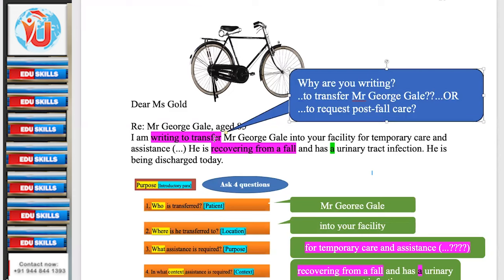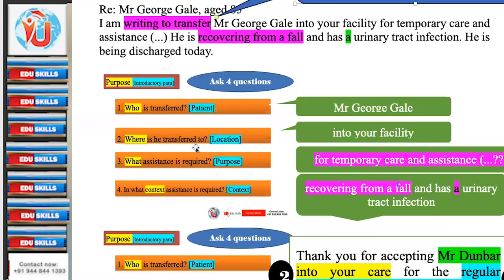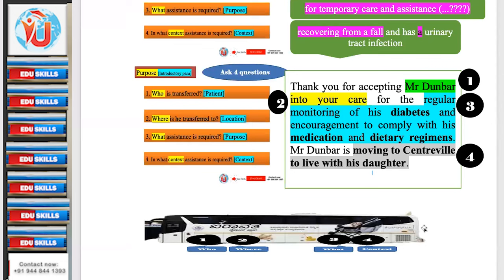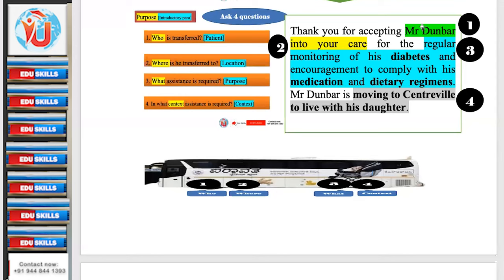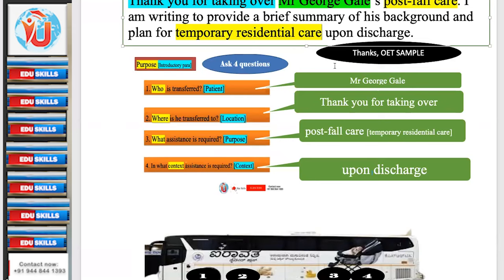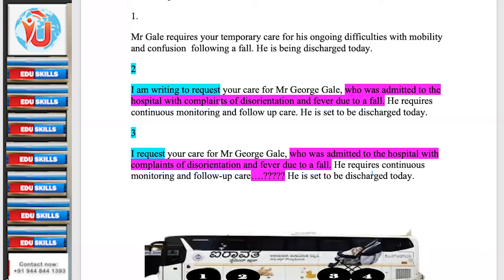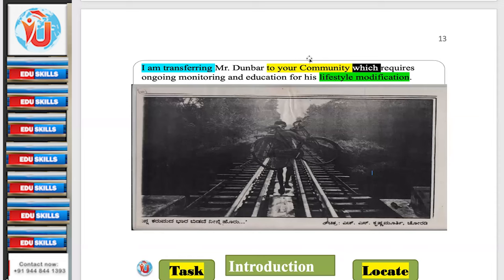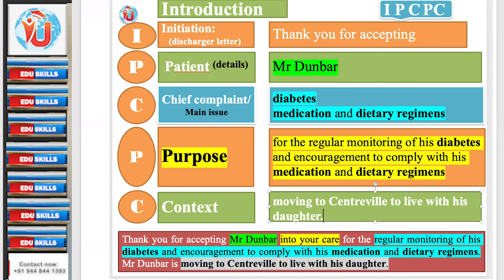Edu Skills OET: Writing: George Gale: Purpose paragraph: OET letter:22-7-23: OET Writing made easy